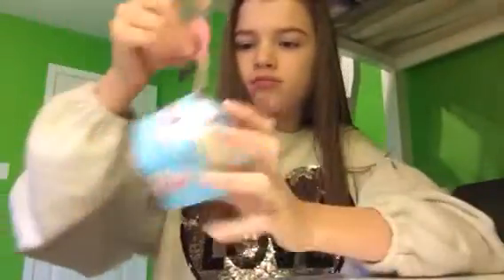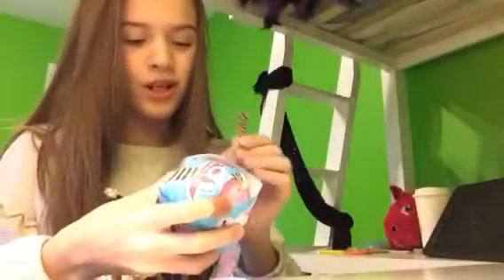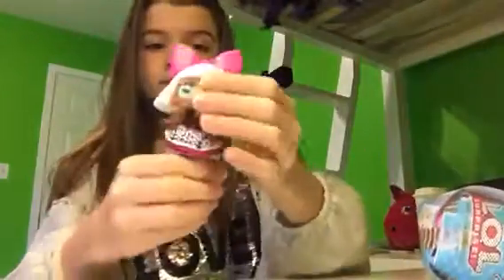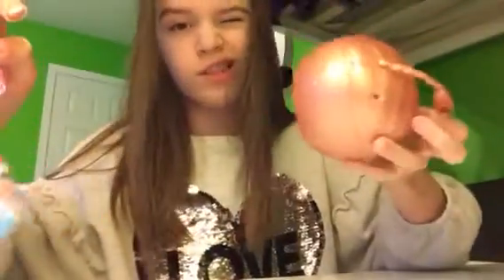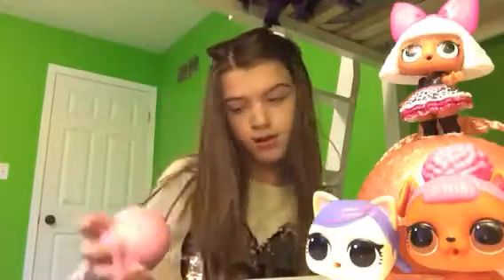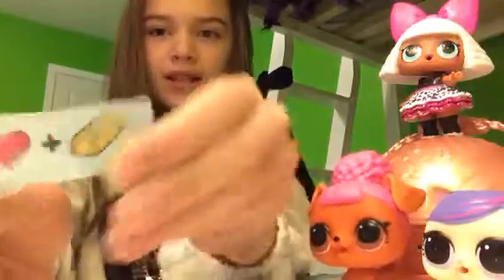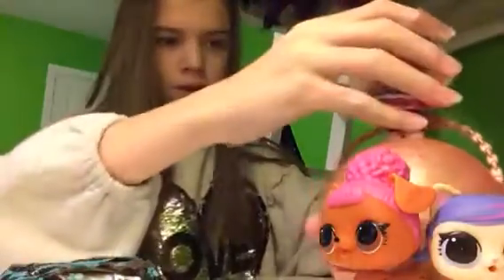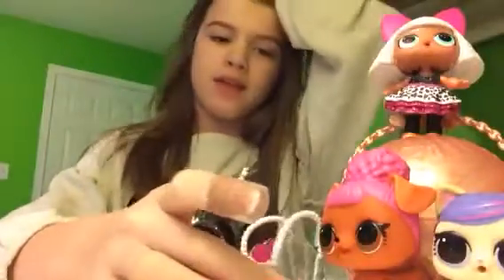FAKE LOL LITTLE SISTERS??????